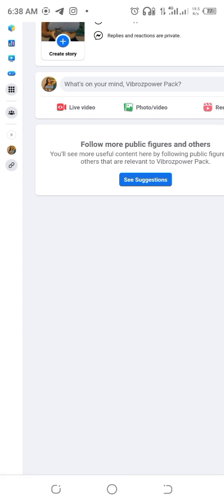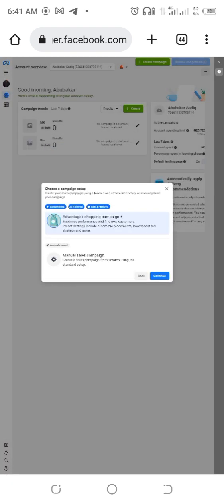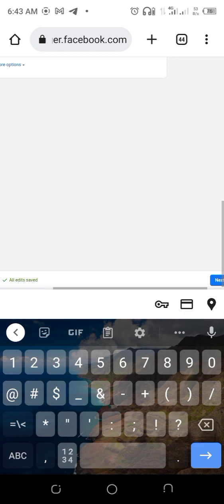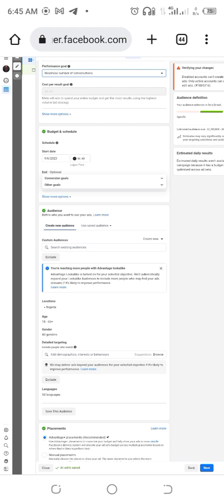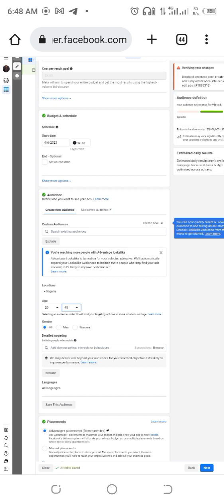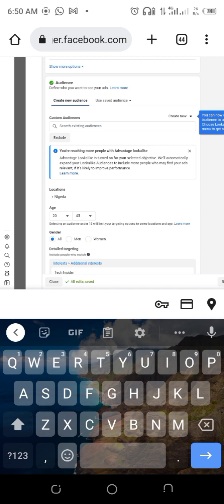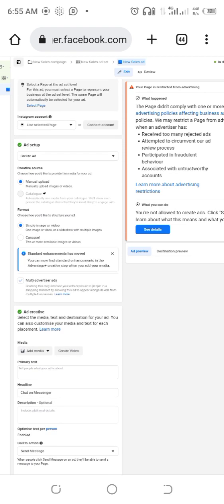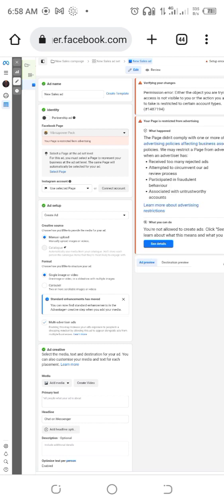How to Create a Facebook Ad to Sell a Product (Sales Objective)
This video you are watching is made in a series as a course on how to maximize the digital space to enhance visibility and improve sales for your business.

You can also join the digital wealth creators community.